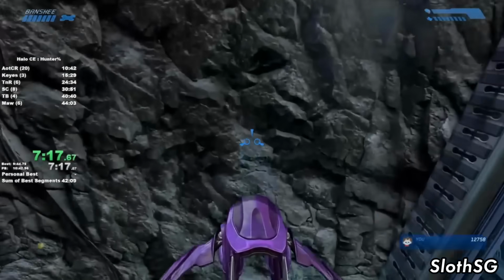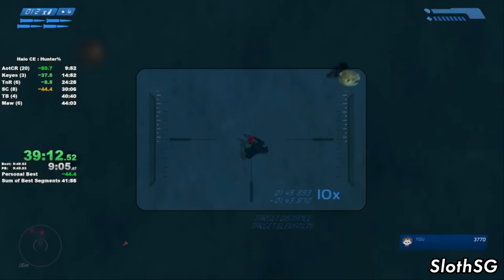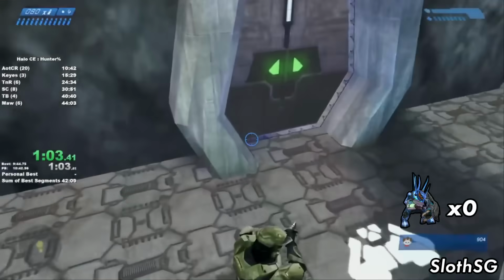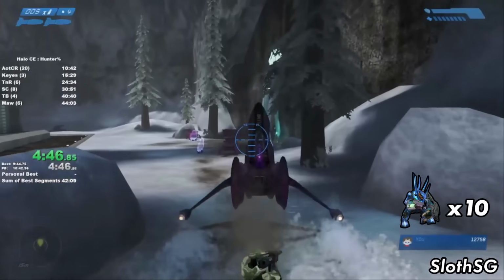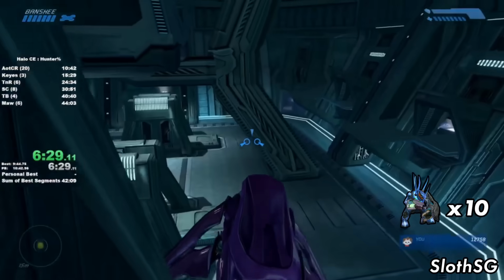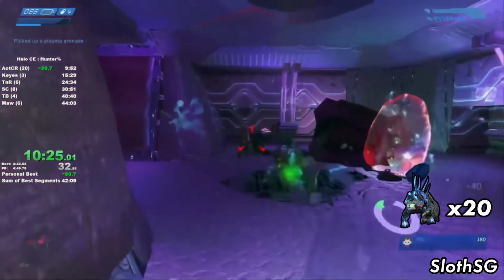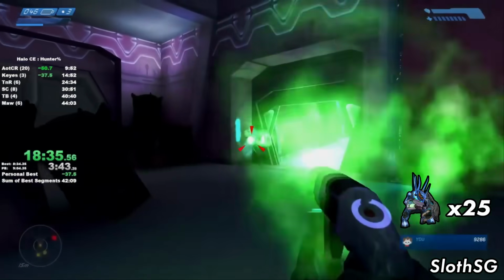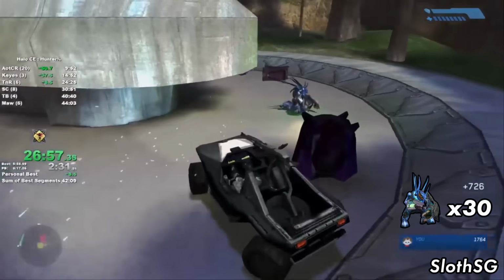The Craziest Halo Speedrun You've Never Heard Of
Hello fine people of the Frog Empire, I teamed up with the notorious SlothSG (i.e. I asked if I could use his footage) and made a video showing off his Hunter% World Record while explaining the run and some of the cool strats. It's a pretty cool run in my HUMBLE opinion.